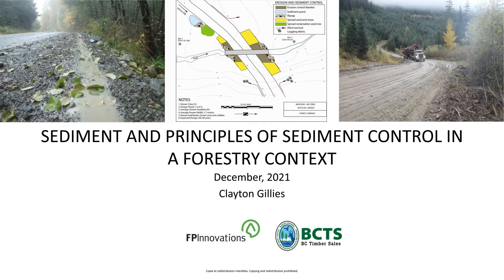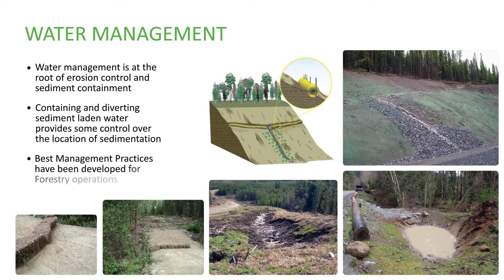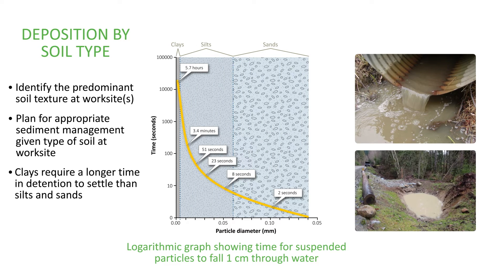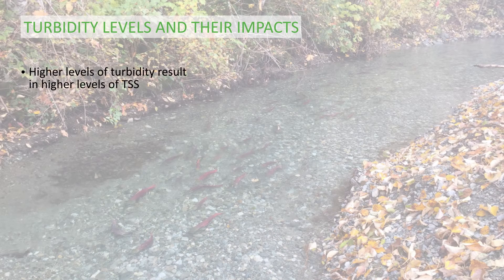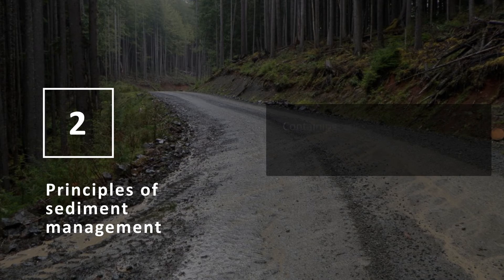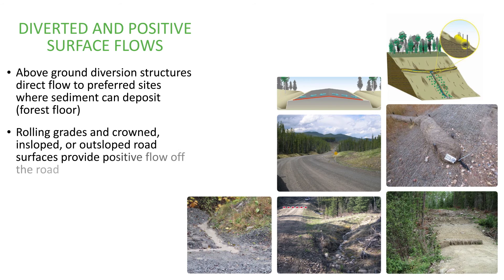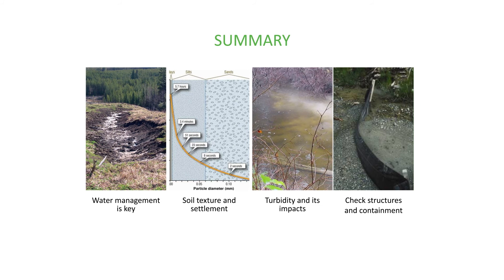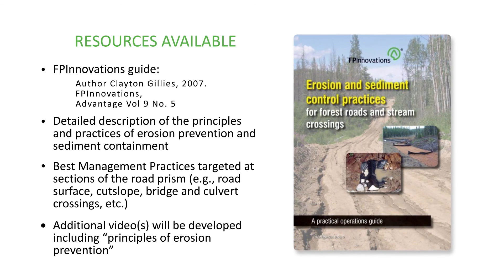Sediment and principles of sediment control in forestry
In this video, we discuss sediment, deposition by soil type, measurement of sediment, effect of turbidity on fish, and principles of sediment management. This may be used as a training aid for equipment operators, construction contractors, field supervisors, environmental monitors, and planners. Funding for this video was provided by BC Timber Sales.